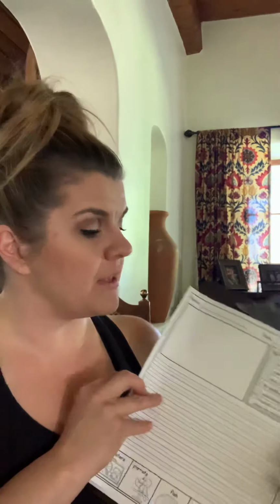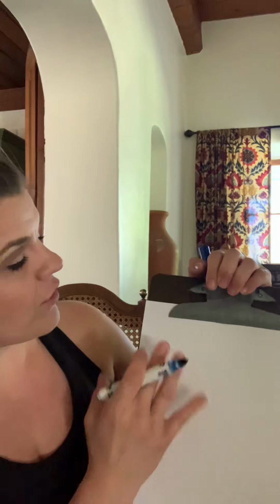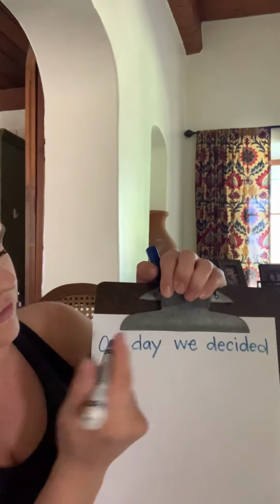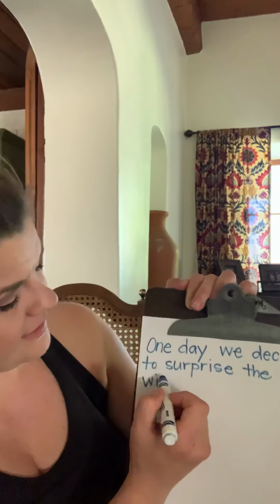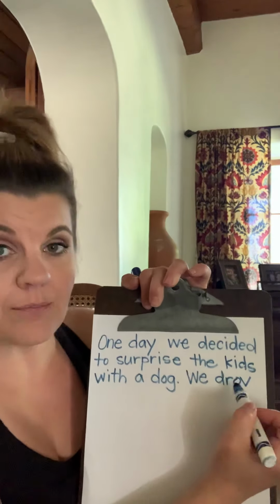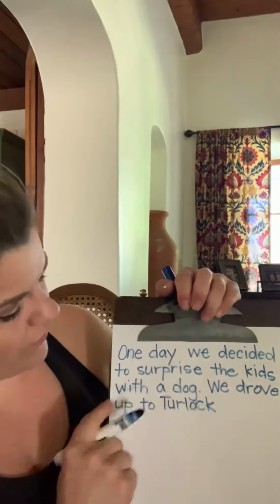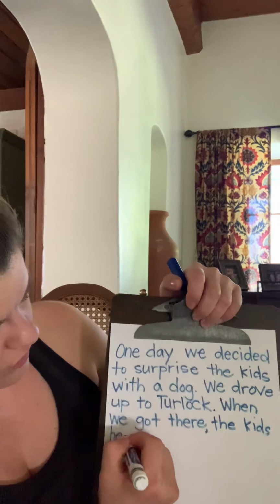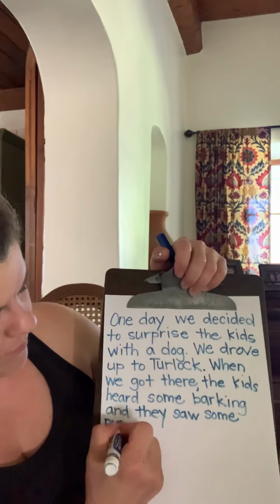Narrative Writing Tutorial-pets